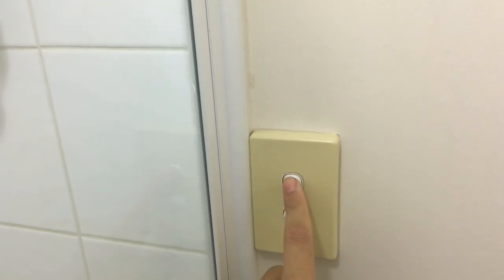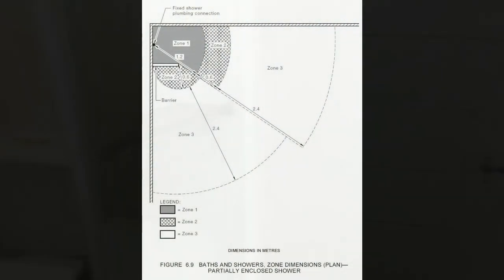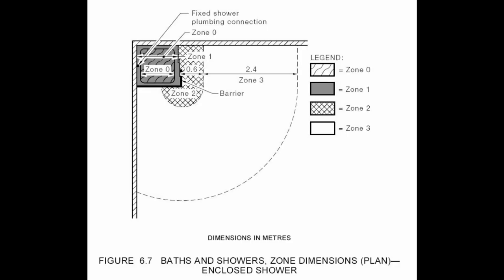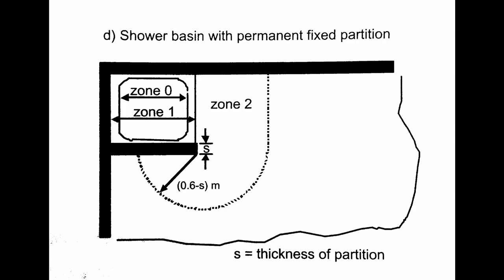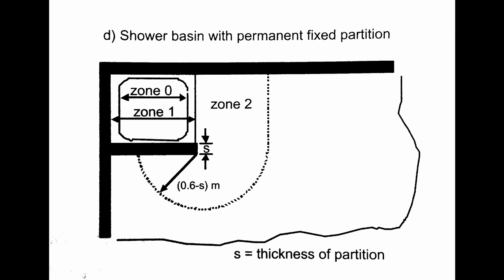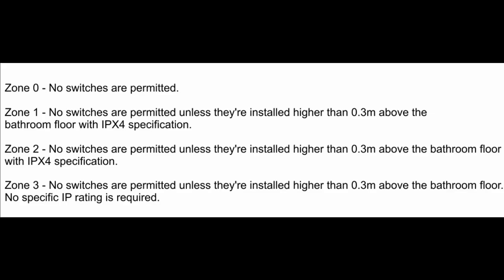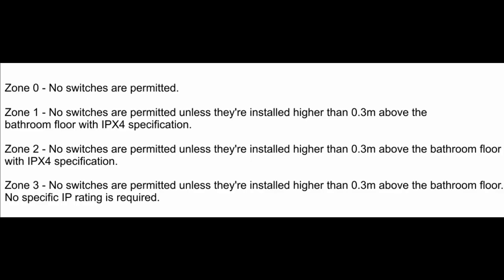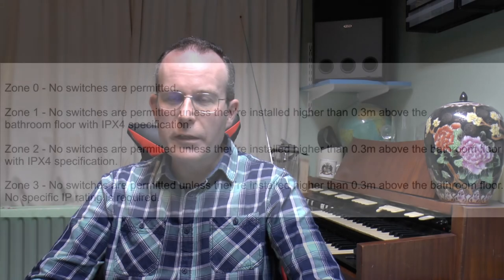Shower Room Light Switch in Australia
A light switch installed adjacent to a shower enclosure in Australia.